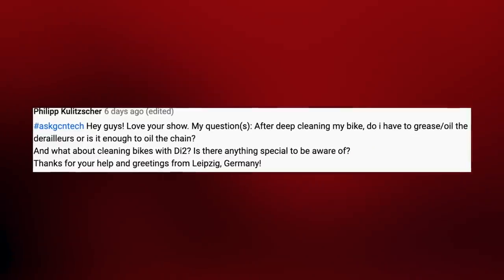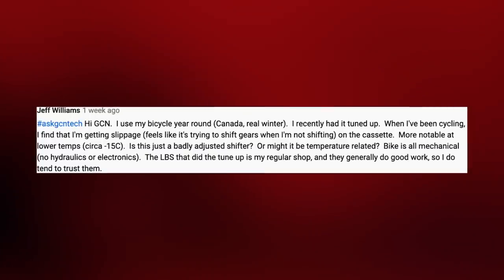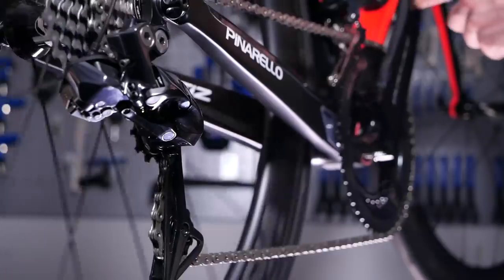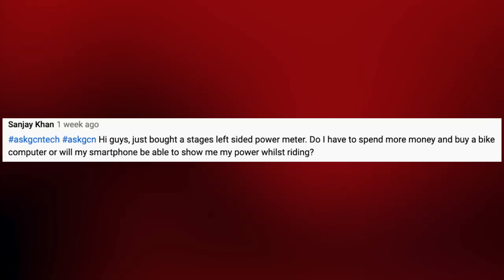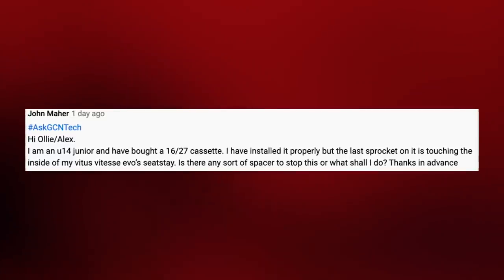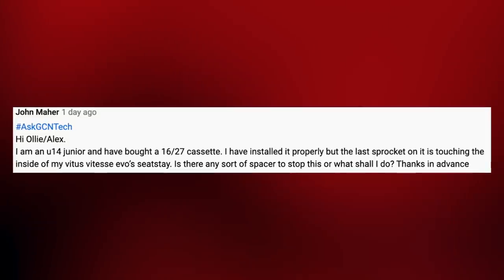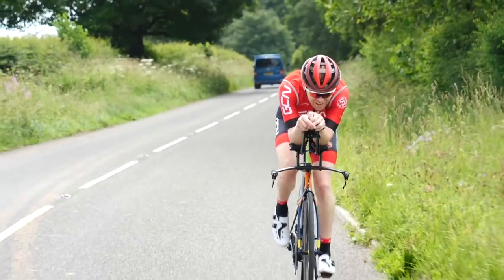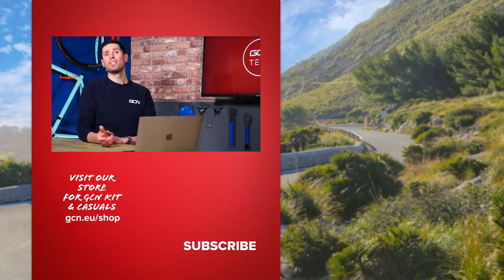Why Aren't Front Disc Wheels Used On Time Trial Bikes? | GCN Tech Clinic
Why don't pro cyclists use front disc wheels on their time trial bikes? Do di2 bikes need to be cleaned differently? Can you use a smartphone with a powermeter? Join Alex as he answers all of these and more in this weeks GCN Tech Clinic!

ES_I Got What You Want (Instrumental Version) - Gloria Tells.mp3